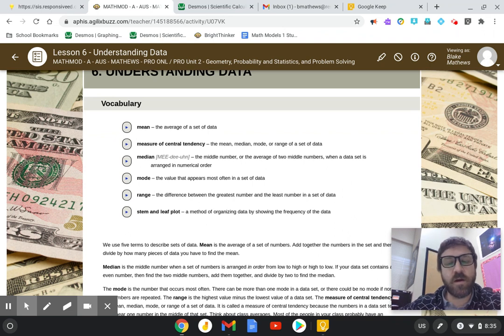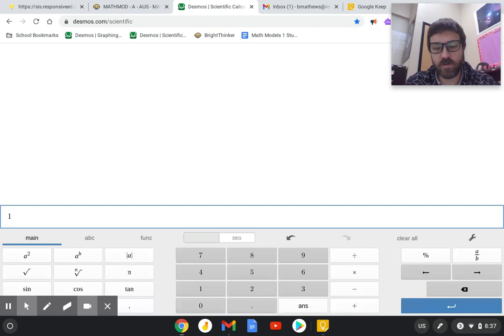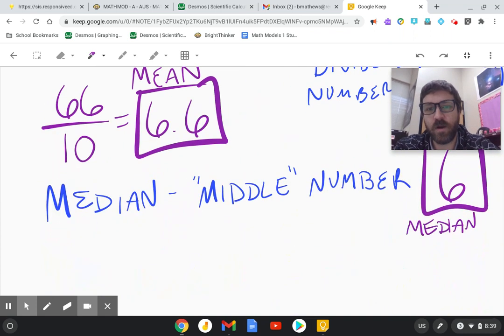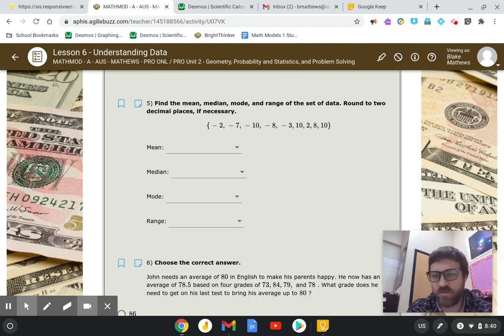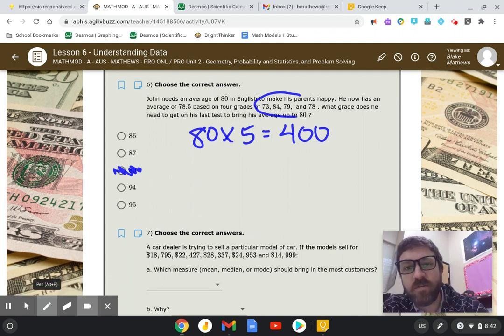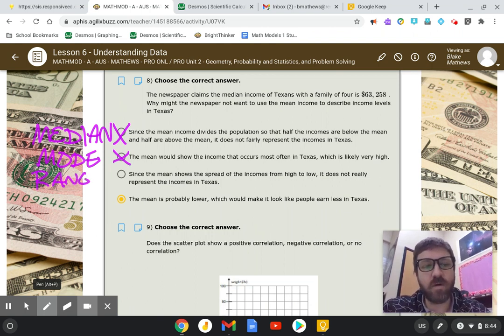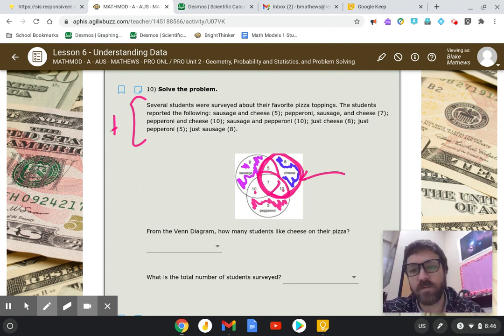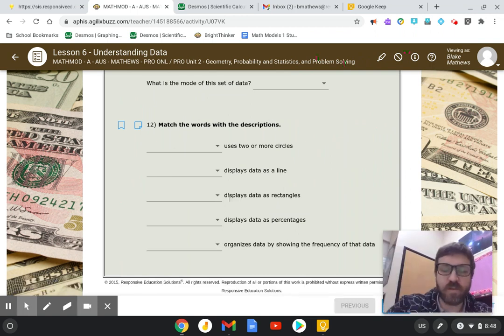Math Models Unit 2 Lesson 6 AND Math Models Unit 3 Lesson 5